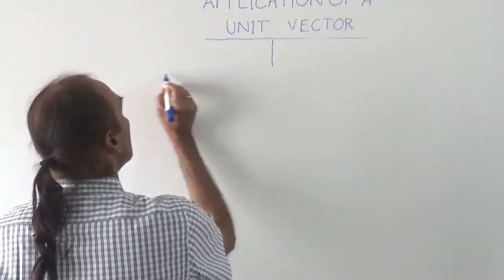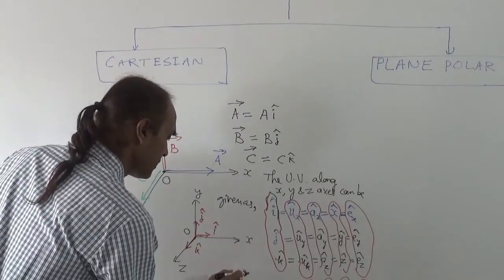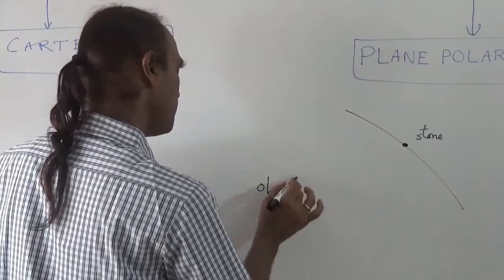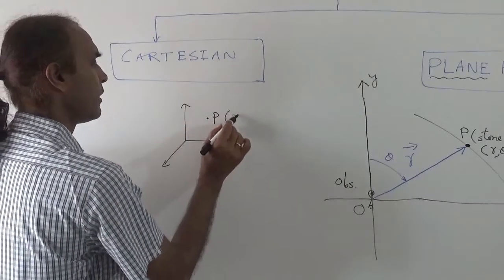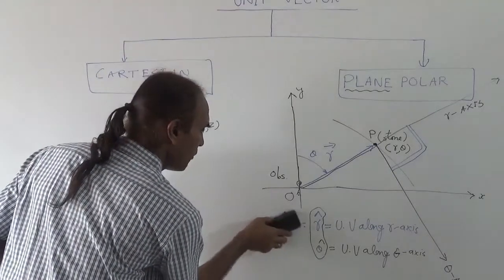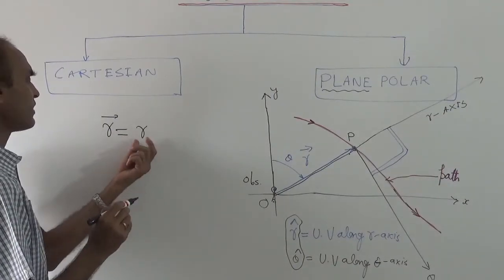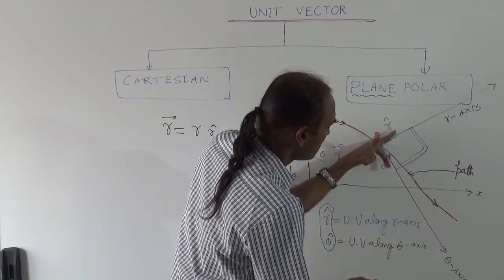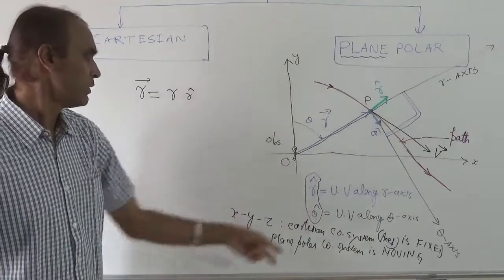APPLICATION OF UNIT VECTORS PART 2 LECTURE 4